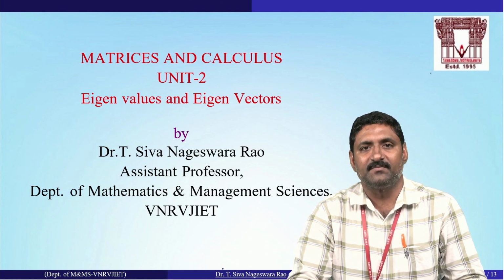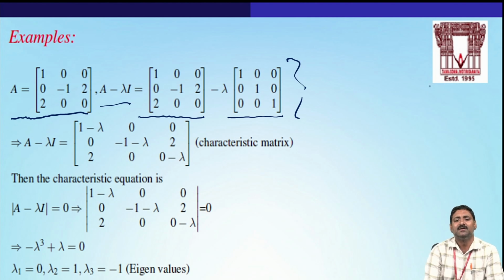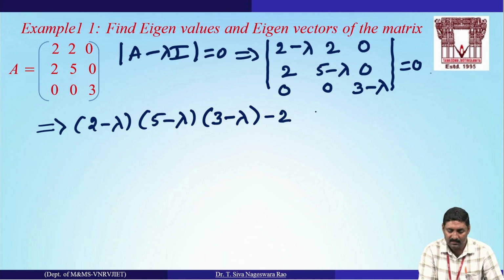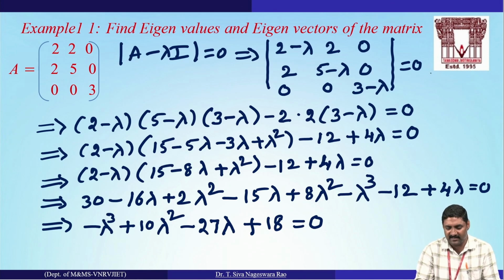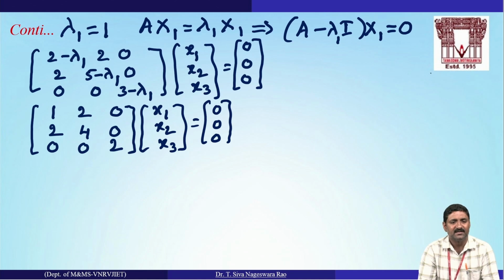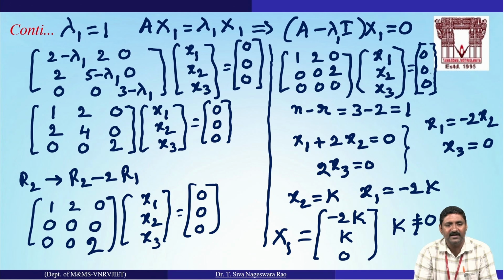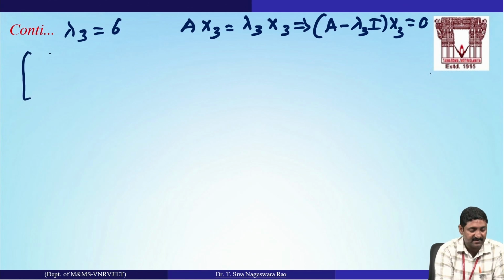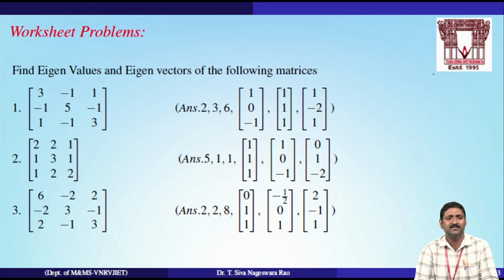Eigen Values and Eigen Vectors by Dr. T Siva Nageswara Rao